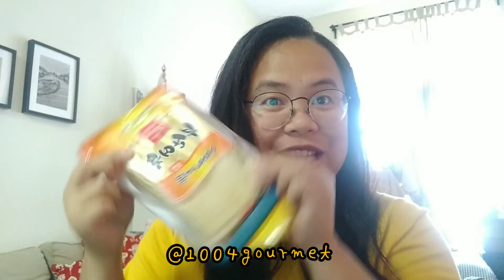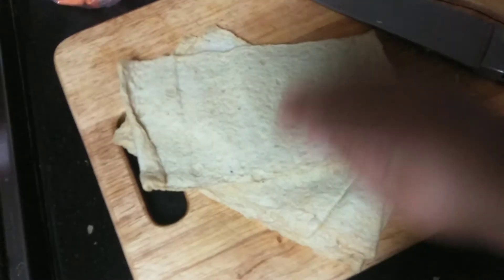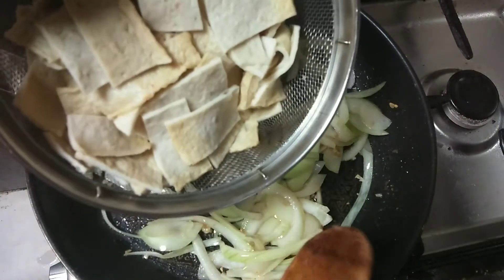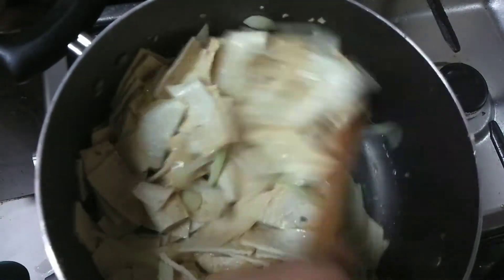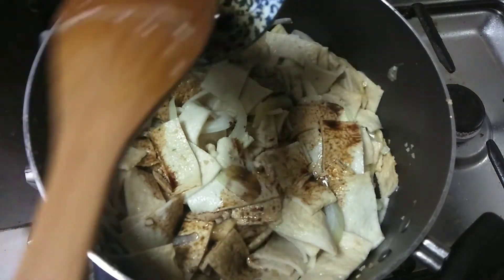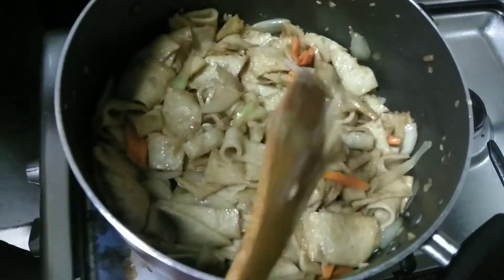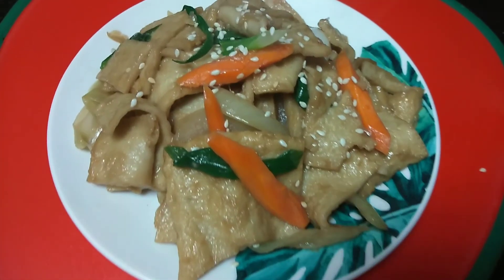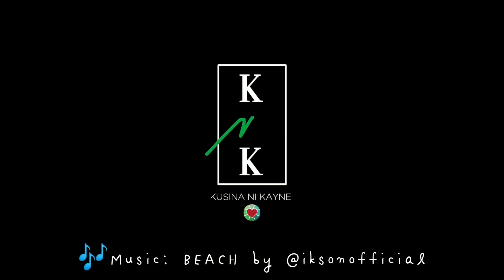Ep. 22 - Fish Cake Banchan (Side Dish) Odaeng sa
Hello Creatives!
Been busy that I missed to upload in the past 2 weeks. Here's a catch up from my kitchen KusinaNiKayne and we are cooking Odaeng! hehe Odaeng is the Korean name of this side this or banchan - FISH CAKE SIDE DISH!

Check this simple and yummy recipe here! :)

Keep doing what you love creatives!

Stay safe & God bless,

JM Kayne is a Teacher, Learning & Development professional & a lifestyle blogger (now vlogger too! 🙂) sharing my random experiences about faith, family, love, travel, life and all other stories inmyheart♥.

InMyHeart is my blog about personal stories + creativity and faith as a MissionaryArtist. I share positivity and inspirations. A proclaimed multi-passionate creative and a pursuer of dreams.💫

✨ Did you enjoy the content? Help me keep the blog going by sharing some love and

"Its fair use" No copyright is claimed and to the extent that material may appear to be infringed , I assert that such alleged infringement is permissible under U.S. and Philippine copyright law. If you believe that material have been used in an unauthorized manner, please contact the poster.